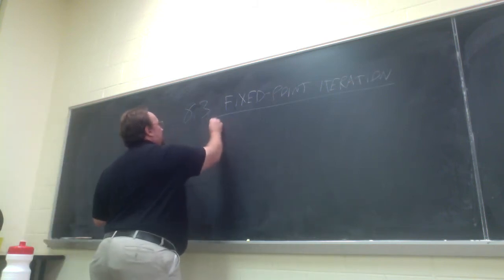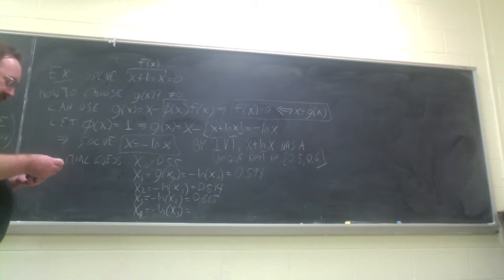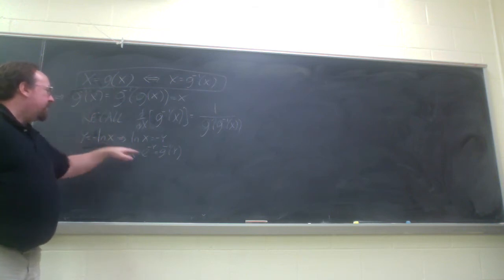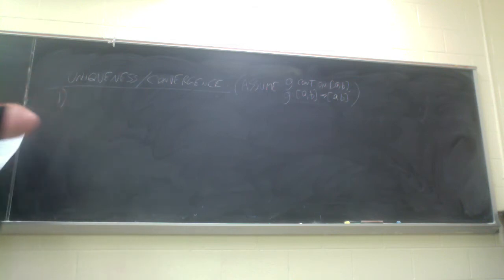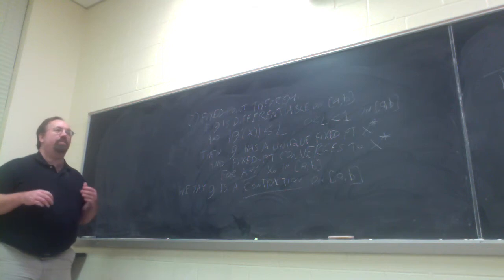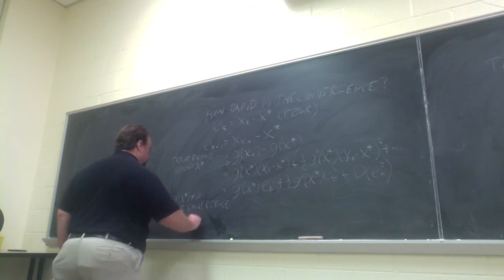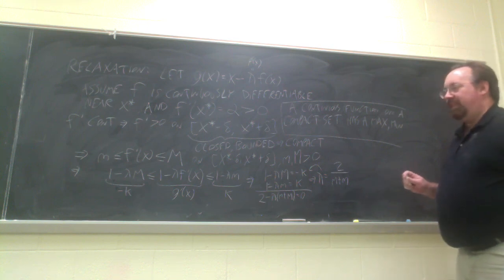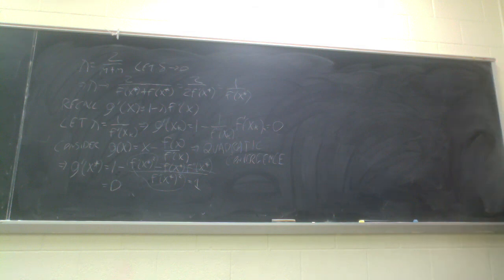MAT 460 USM 09-15-2015